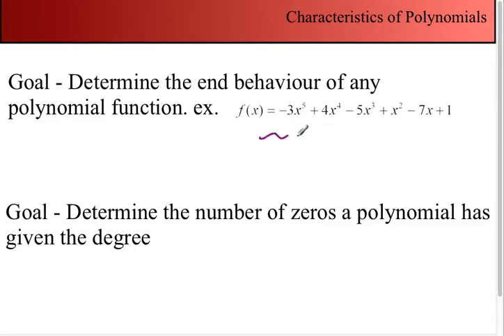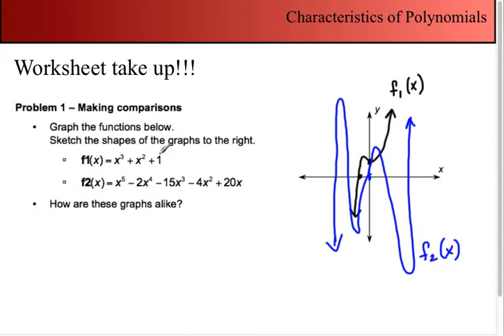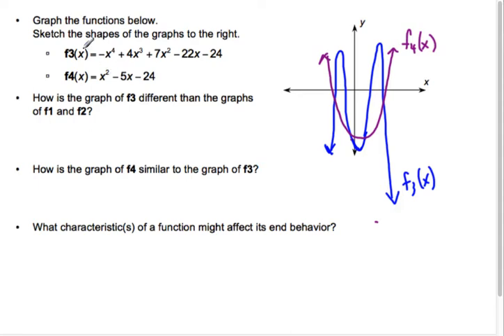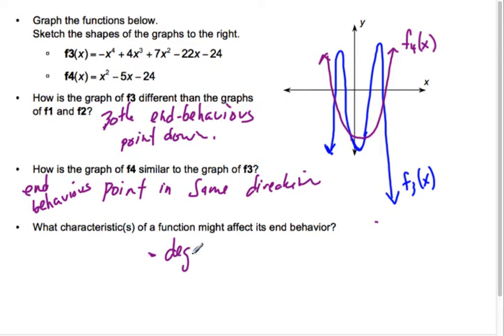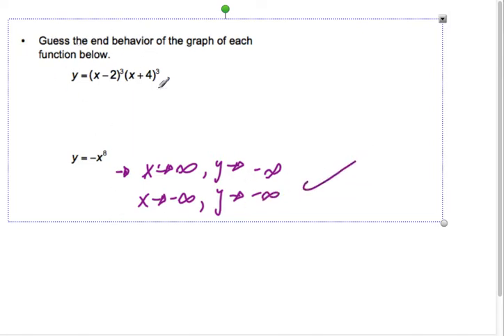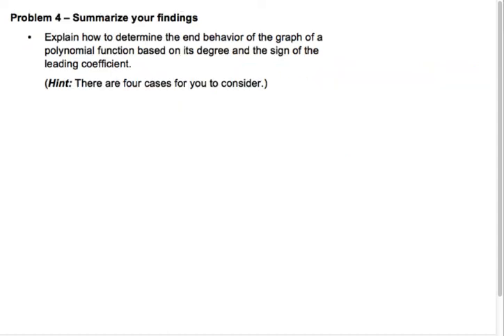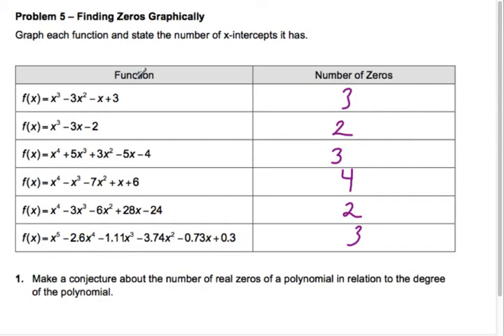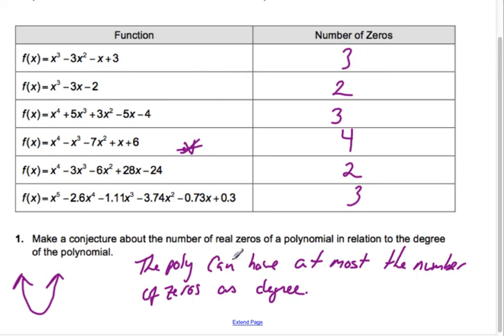1.2 Characteristics Take up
1.2 Characteristics Take up